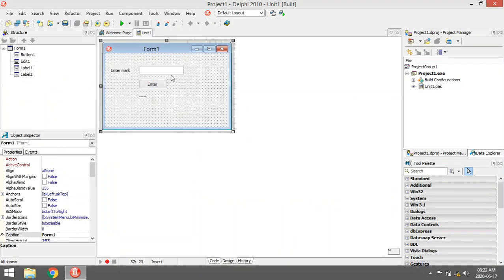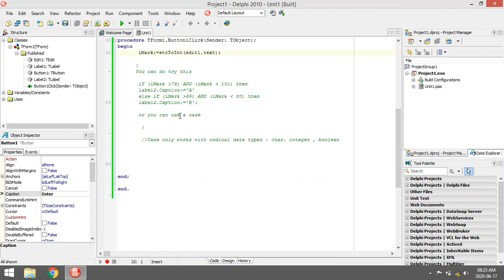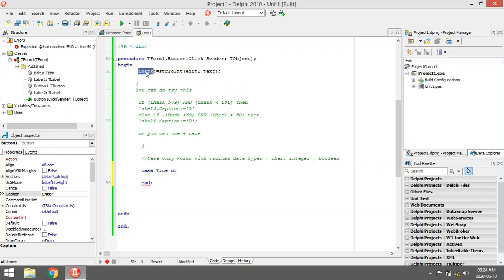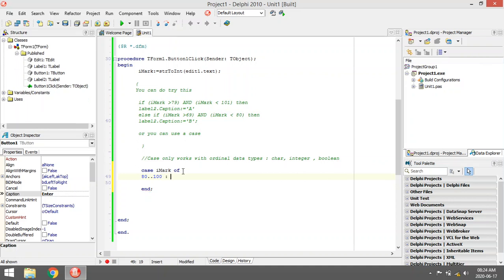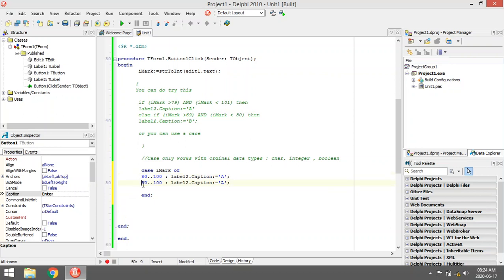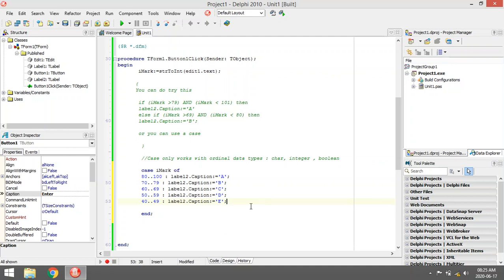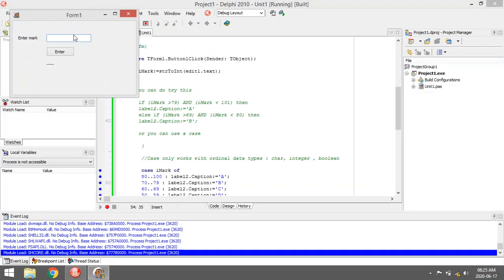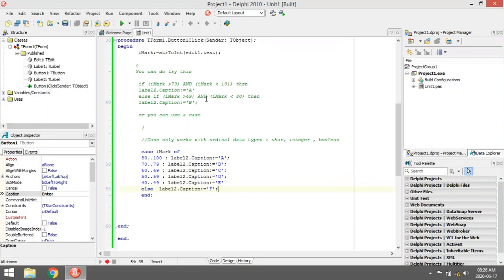Delphi - Case statement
Case statement with Ordinal data types

PAT
Information technology
Delphi programming
Delphi Coding
Grade 10
Grade 11
Grade 12
Practical assessment task
Delphi tutorials
Learn Delphi
Delphi walkthroughs